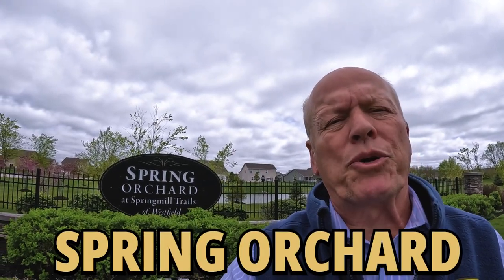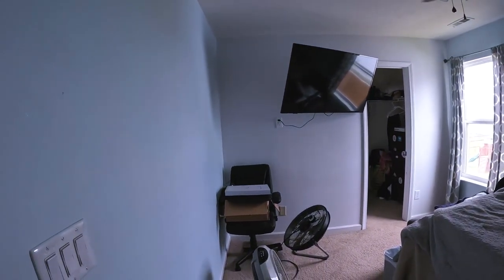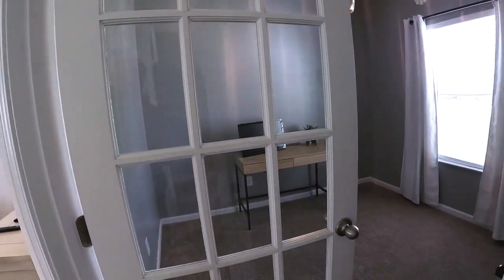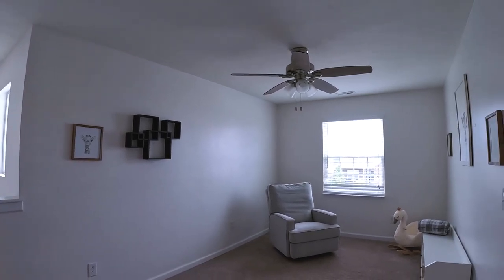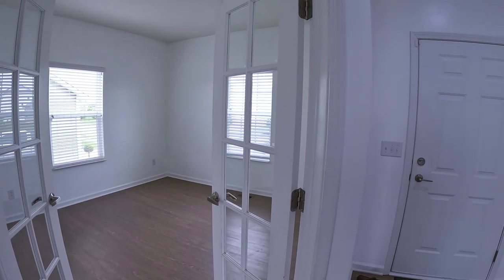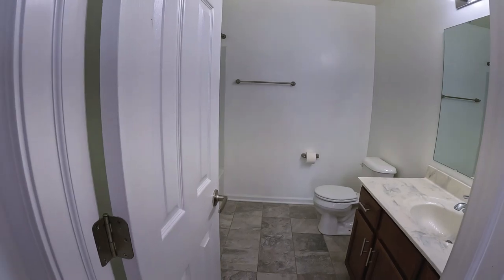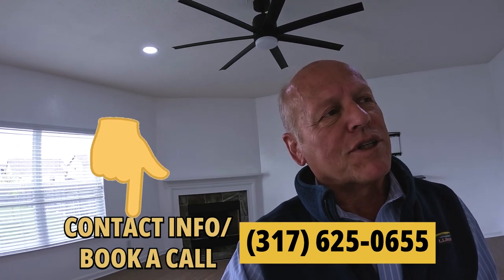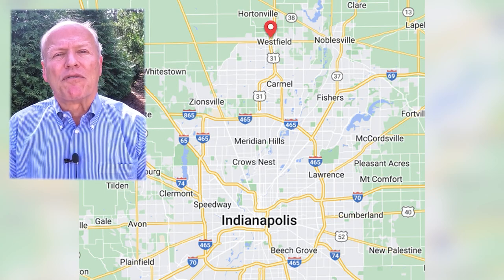Home Tours in Spring Orchard | Westfield Indiana | Fastest Growing City in Indiana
Considering moving to Indianapolis, Indiana? Consider Westfield Indiana. Money Magazine has awarded Westfield Indiana the fast growing city in Indiana. It has so much to offer. Come on a virtual home tour to see three homes for sale in the Spring Orchard neighborhood in Westfield Indiana. I will also give a rundown on all that Westfield Indiana has to offer.

00:00 Introduction
00:22 Home Tour #1 in Westfield Indiana
05:21 Download Relocation Guide
05:33 Home Tour #2 in Westfield Indiana
10:54 Selling a Home?
11:45 Home Tour #3 in Westfield Indiana
19:01 All About the City of Westfield Indiana
24:29 Grand Park in Westfield Indiana
26:07 Music & Entertainment in Westfield Indiana
28:55 Housing Market Update
30:20 Outro